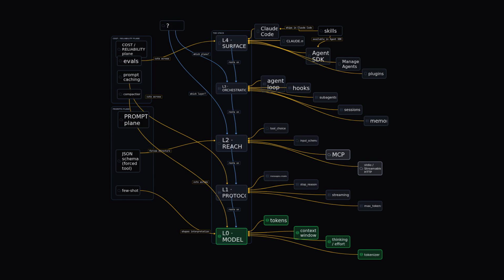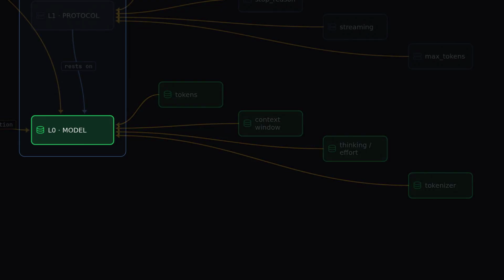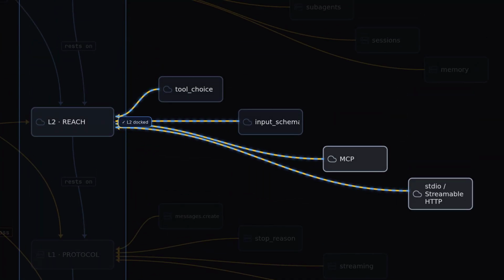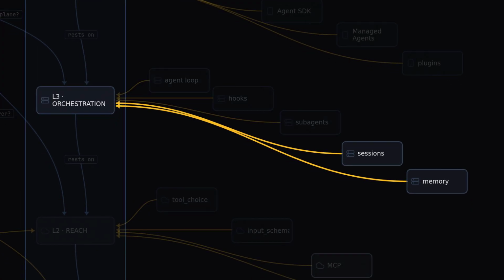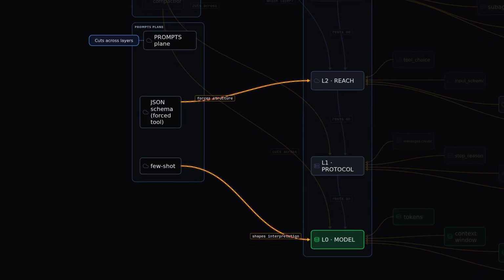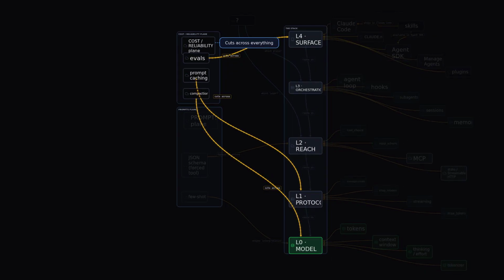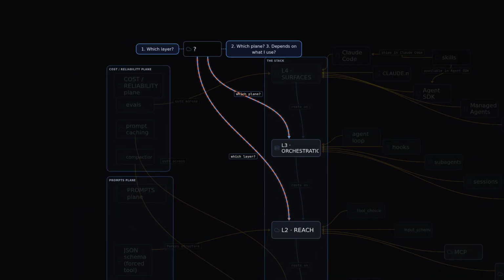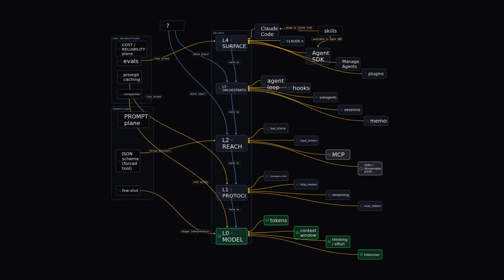Episode 00-02 : MCP? Hooks? Skills? Subagents? Here's the Home for Each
Anthropic ships something new every few weeks. Skills. Hooks. MCP. Plugins.
Subagents. Agent Teams. Structured Outputs. Memory. Streamable HTTP. Your feed
fills with "you HAVE to use this," every thread becomes a separate FOMO project,
and the firehose never slows down.

Here's a calmer way to live.

If you watched the previous episode, you have the map — the Claude Stack, five
layers and two planes. This episode is the exercise that makes the map useful:
we take a cloud of every term, name, and feature you've seen flying around, and
we sort each one onto its home layer in one pass.

The point isn't memorization. The point is the question you can ask going
forward: "which layer does this live on, and do I depend on that layer?" If the
answer is no, you don't need to learn the feature right now — it'll still be
there when you do. The Claude Stack turns the firehose into a filter.

What we sort, by layer:

  L0 MODEL          tokens · context window · thinking/effort · tokenizer
  L1 PROTOCOL       messages.create · stop_reason · streaming · max_tokens
  L2 REACH          tool_choice · input_schema · MCP · stdio / Streamable HTTP
  L3 ORCHESTRATION  agent loop · hooks · subagents · sessions · memory
  L4 SURFACES       Claude Code · CLAUDE.md · Agent SDK · Managed Agents · plugins

And two planes that cut across all five:
  PROMPTS plane     few-shot · forced tool calls · structured outputs
  COST plane        prompt caching · compaction · evals

We also cover the trap — a few features genuinely live in two places. Skills
ship as a Claude Code feature (L4) AND as something you can drive
programmatically through the Agent SDK (L3). Subagents are an orchestration
primitive (L3) but you mostly meet them through Claude Code (L4). Mention
either home and you're right. Just name both when it matters.

By the end you'll be able to read any Anthropic announcement and sort it on the
spot — without needing me, the docs, or anyone else's hot take.

Next: we go down to L0 — what a "model" actually is, and why a token is not a
word.

We crack open every bone.

▶ Chapters
0:00  The firehose problem
0:35  Same map, now we fill it
1:00  L0 — what belongs to the model itself
1:40  L1 — the one API call and its knobs
2:20  L2 — reaching the world (MCP, transports)
3:00  L3 — turning calls into behavior
3:45  L4 — the things you install
4:30  Two planes that aren't layers
5:30  The trap — features that live in two places
6:30  How to use this when Anthropic ships next week
7:30  What's coming in this playlist

- Episode 00-01 — The Claude Stack: the foundational map
- MCP (modelcontextprotocol.io) — note: SSE transport deprecated in favor of
  Streamable HTTP in MCP spec 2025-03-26
- Anthropic Agent SDK — formerly Claude Code SDK (renamed late 2025)
- Claude Code plugins — released early 2026

"The Claude Stack" is the channel's teaching model, not formal Anthropic
vocabulary. If you spot something I've placed on the wrong layer, drop a
comment — I'd rather be corrected than wrong.